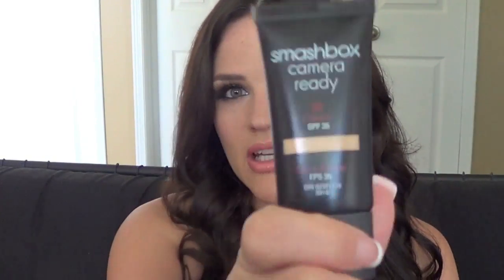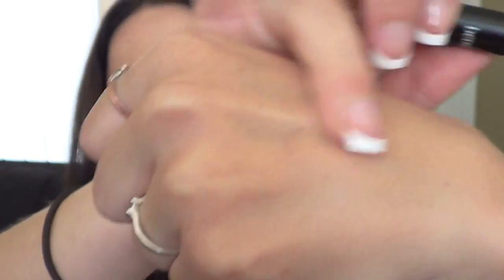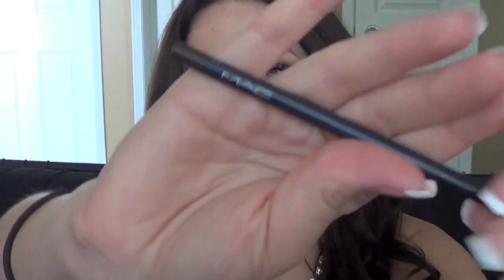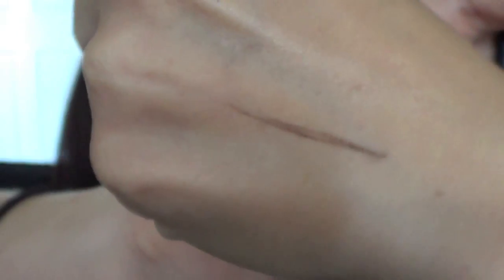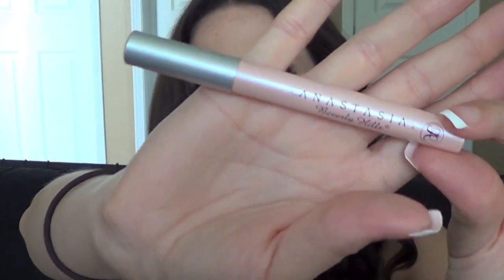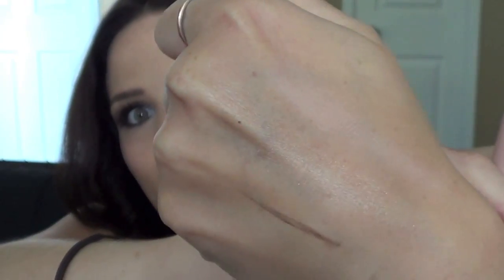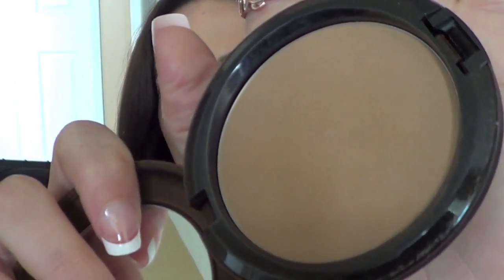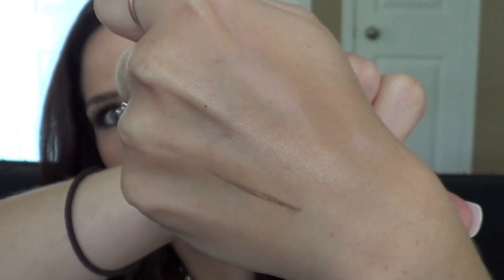July Favourites 2013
***OPEN ME***

PRODUCTS MENTIONED:
Mama Mio Tummy Rub Stretch Mark Oil
Bath and Body Works Forever Red Fragrance Mist
Hawaiian Tropic Sunscreen Lotion SPF 30
Amped Up Tease Comb by Cricket
Real Techniques Multitask Brush
SMASHBOX Camera Ready BB Cream in Light
Benefit Wats Up Highlighter
MAC Spiked Brow Pencil
MAC Nude on Board Prolongwear Bronzer
Anastasia Beverly Hills Matte Highlight Pencil in Camille
NuMe Argan Oil
**use code "numeargan" to get a regular $59.99 bottle for $20!**
MRKED Moroccan Tile Phone Case

MAKEUP
**Arianny Celeste Makeup Tutorial COMING SOON**

CLOTHING
Dress: Winners
Earrings: Forever 21
Necklace: Forever 21
Nails: KISS Short Length Nails

Have sensitive teeth, but still want a whitening product that works?! I use the Zero White Teeth Whitening Pen by Whitening Lightning

VIDEO CAMERA: Sony Handycam 5.3 MP HDR-CX190